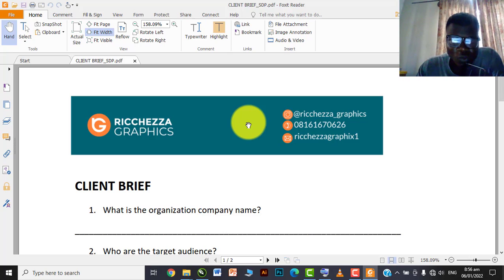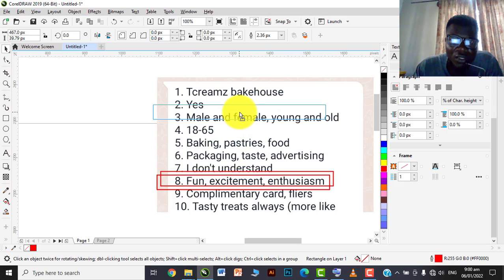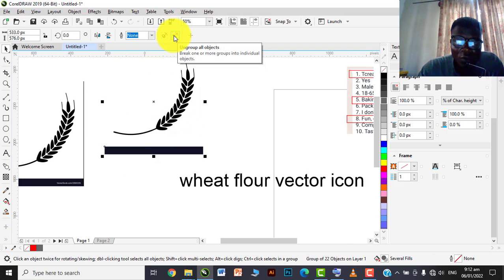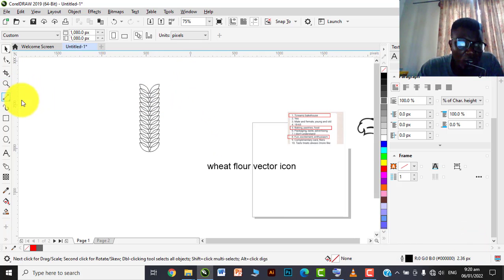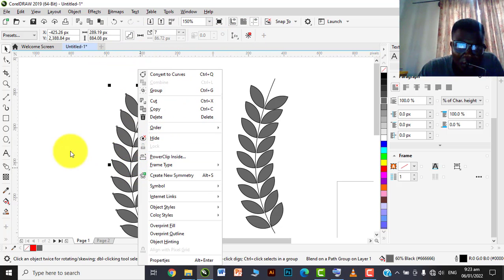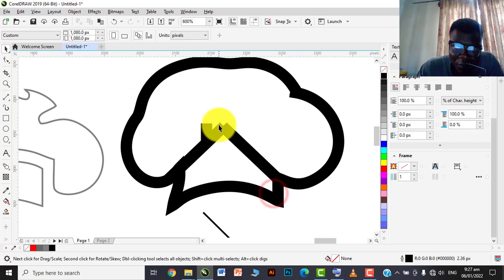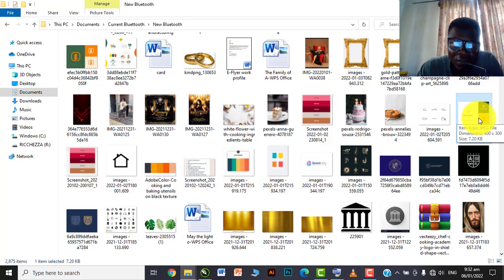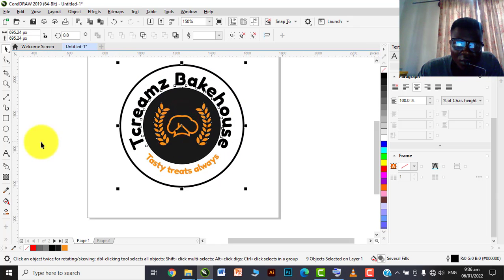Bakers Logo concept building